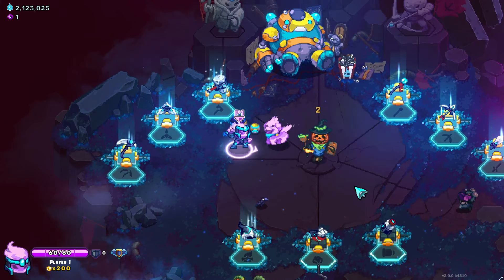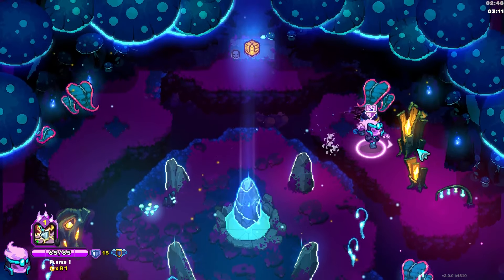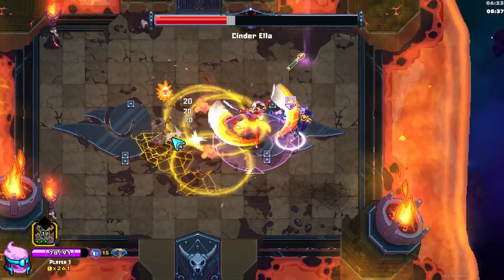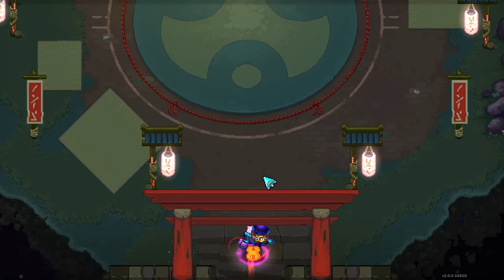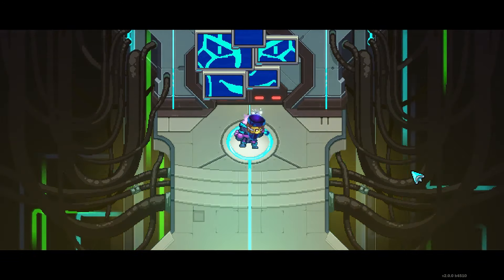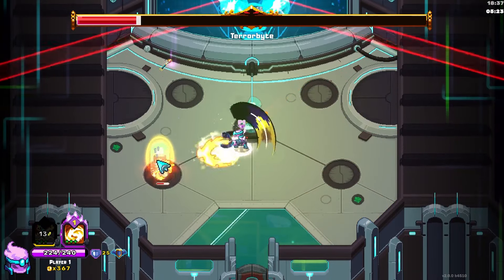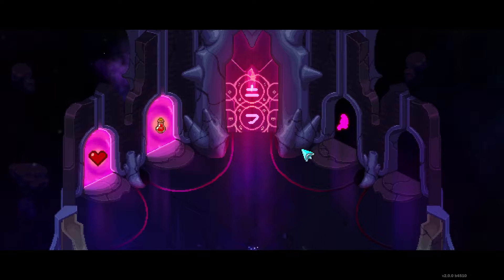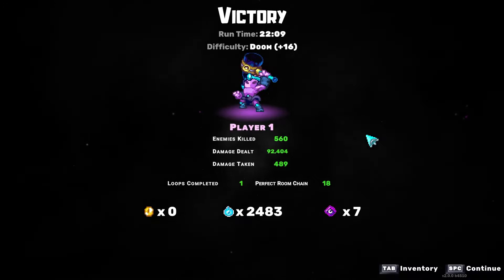Beating the Final Boss of the DLC | Ember Knights 2.0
Let Me Know Any Build or Challenge Ideas You Have